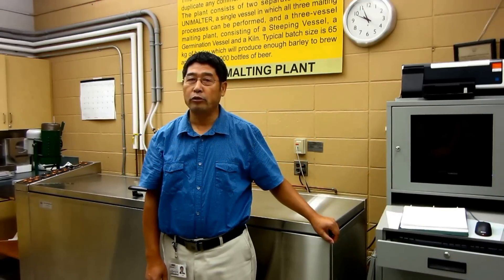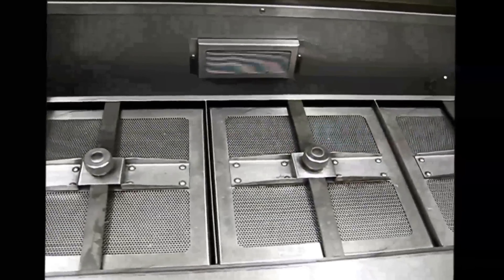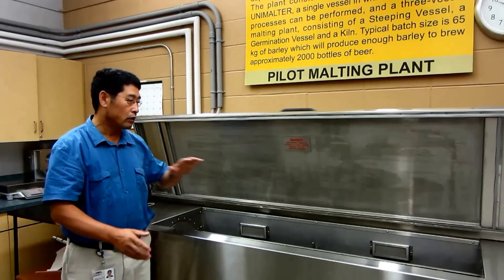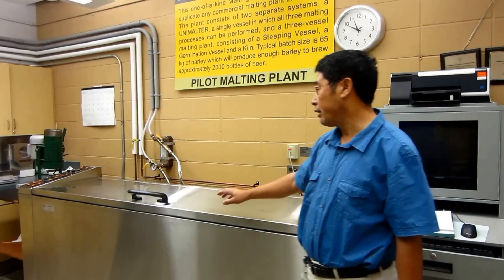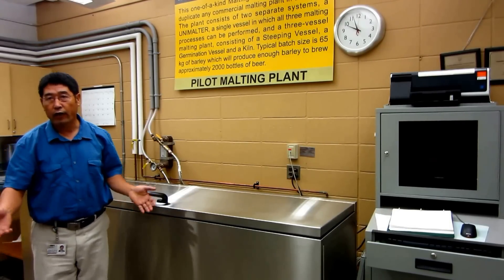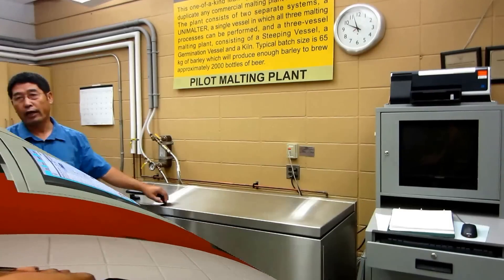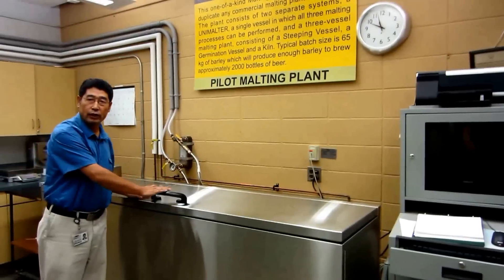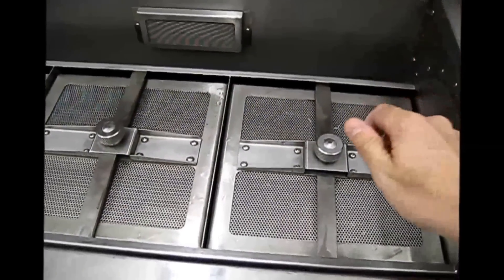Micro-malting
Dr. Yueshu Li, Director of Malting technology at CMBTC (Malt Academy), talks about our automated micro-malting unit used for quality assessment of malting barley samples.